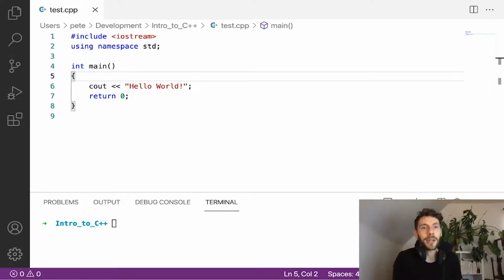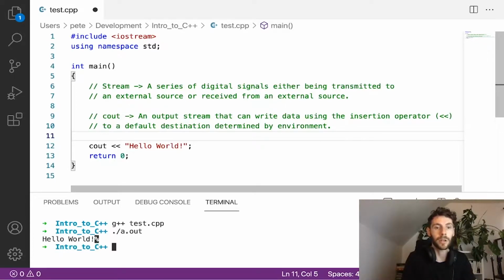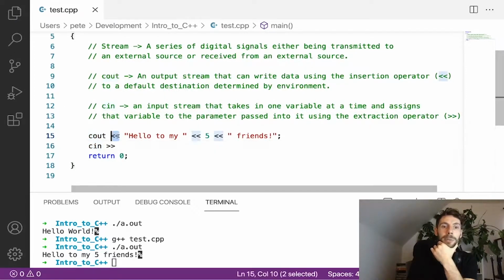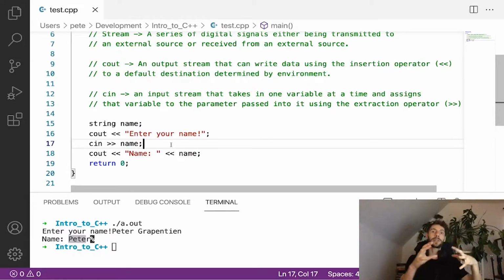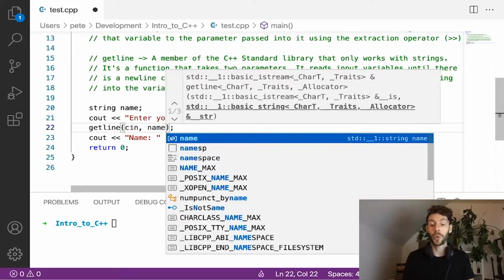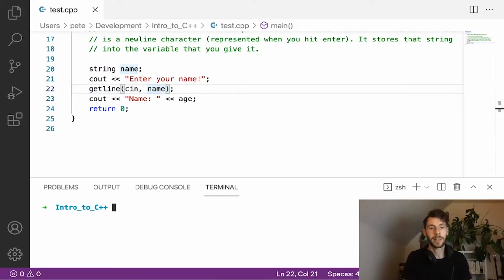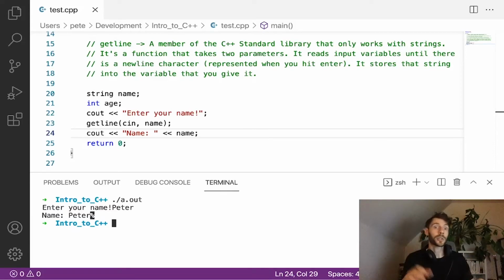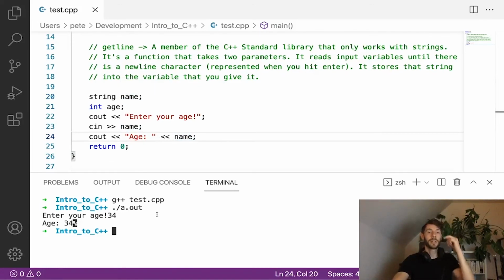C++ Input and Output